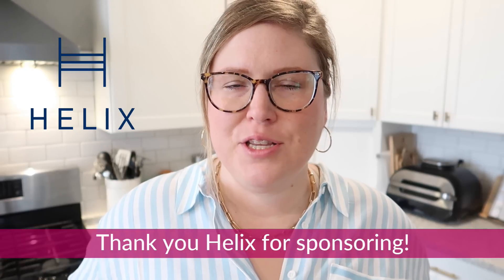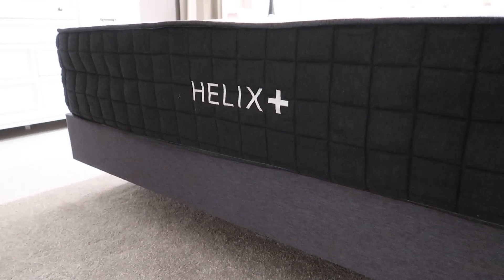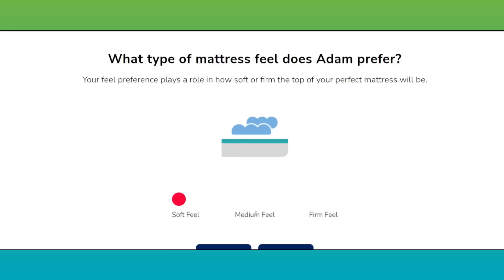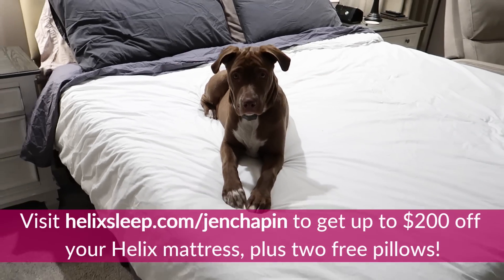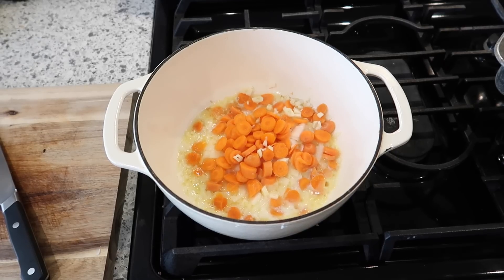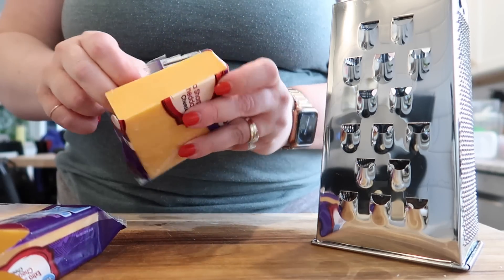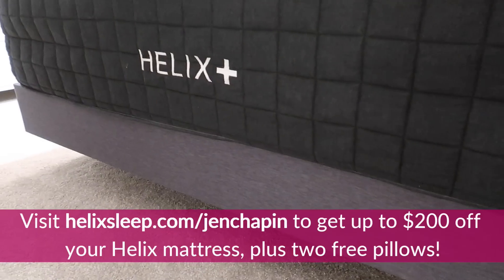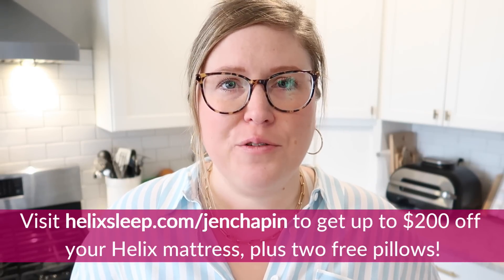5 EXTREME budget meals that will blow you away! 💵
💫 Thank you Helix for sponsoring! to get up to $200 off your Helix mattress, plus two free pillows

🧂 MY PEPPER GRINDER

🥣 SOUP AND SANDWICH PLATES

⏰ TIMESTAMPS:
0:00 Intro
3:00 Recipe Review
4:47 WalMart Grocery Haul
8:09 Potato Soup and Focaccia
18:46 Shepherds Pie and Deviled Eggs
26:30 Bean Burritos and Spanish Rice
30:23 Vegetable Chickpea Curry
34:22 Breakfast Quesadillas and Home Fries